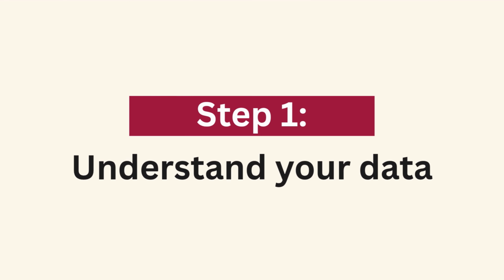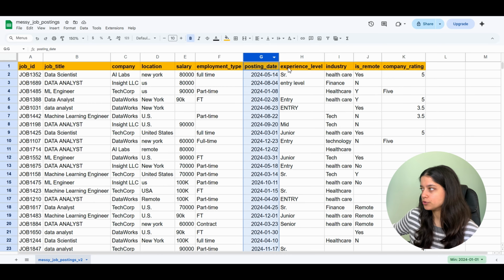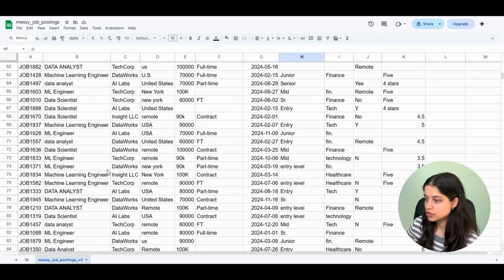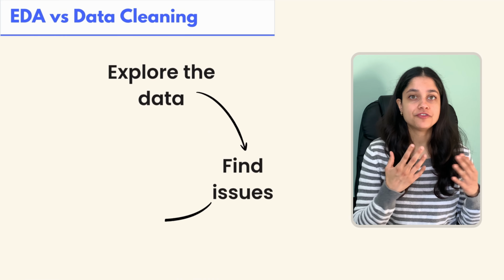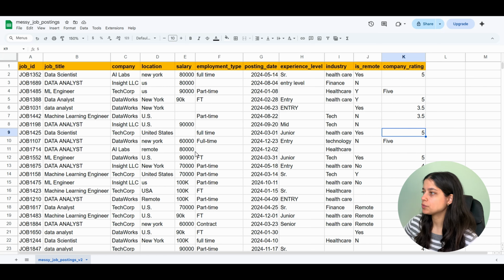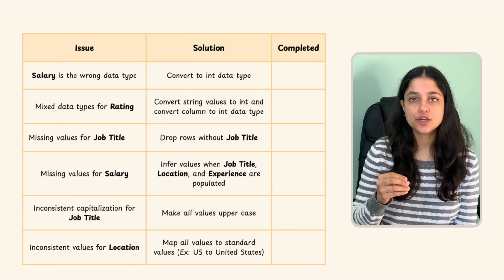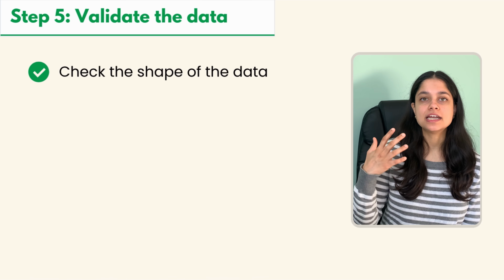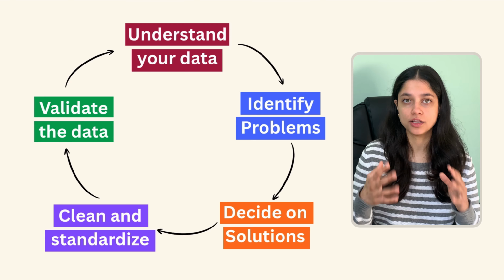The ONLY Data Cleaning Framework You Need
Messy datasets can feel overwhelming. Missing values, duplicates, inconsistent text, wrong data types, and more. But data cleaning becomes much easier when you have a system.

In this video, I’ll show you the exact framework data analysts use to approach messy datasets step-by-step so you can clean any dataset with confidence.

CHAPTERS:
00:00 Intro
00:21 Step 1 Understand Your Data
01:57 Step 2 Identify Problems
04:40 Step 3 Decide on Solutions
07:56 Step 4 Clean and Standardize Data
08:30 Step 5 Validate the Data

Using a realistic job postings dataset, you’ll learn how to think through common data cleaning problems like:

* Missing values
* Duplicate rows
* Inconsistent categorical values
* Incorrect data types
* Messy text data
* Data validation checks

This video is designed for:

Whether you're cleaning data in Python, pandas, SQL, Excel, or another tool, this framework will help you approach messy datasets more systematically.